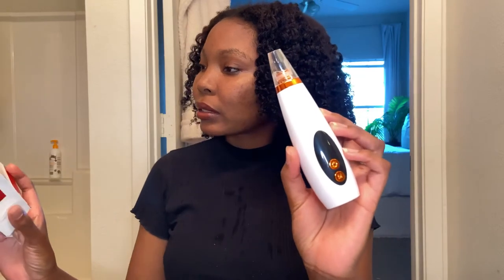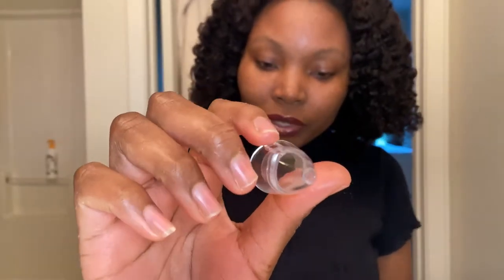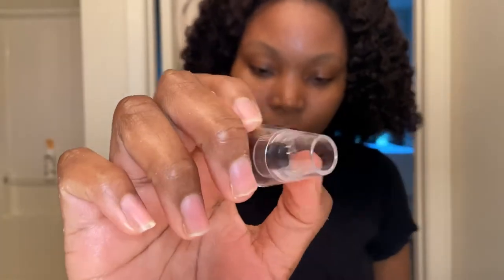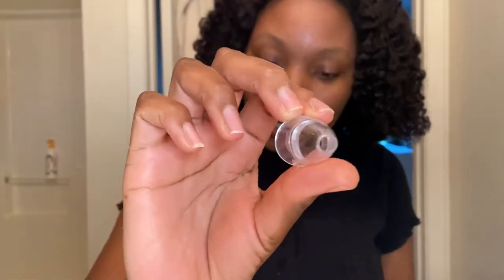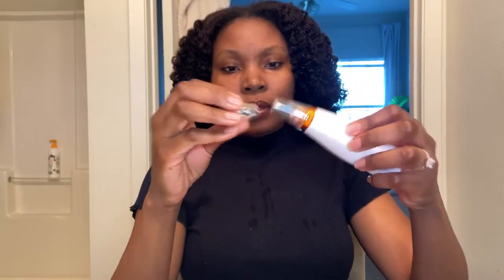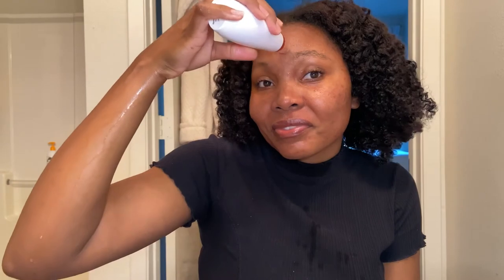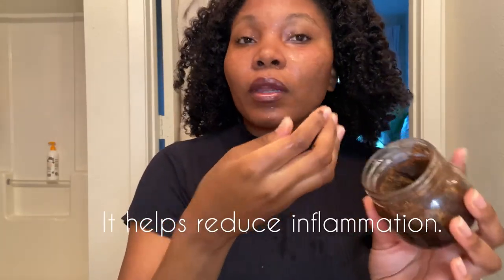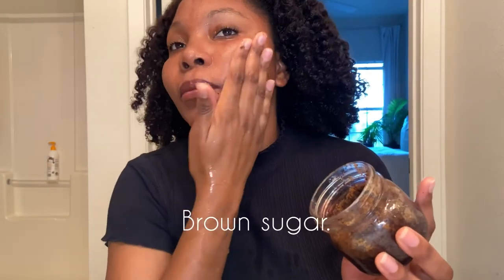BLACKHEAD REMOVAL VACUUM. LET'S TEST IT OUT.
If you struggle with blackheads then you probably need to watch this video because this blackheadextractiondevice is here to change your skincare game forever lol.

Musician: Rook1e

Product Links:
Vitamin C Serum
Blackhead Extraction Device